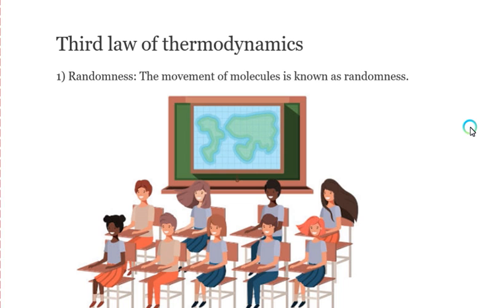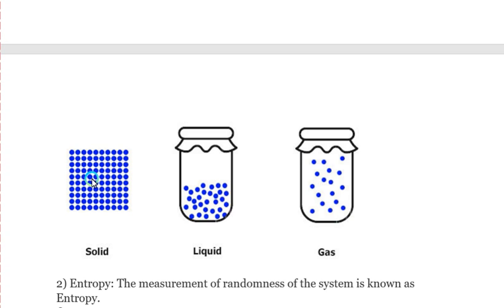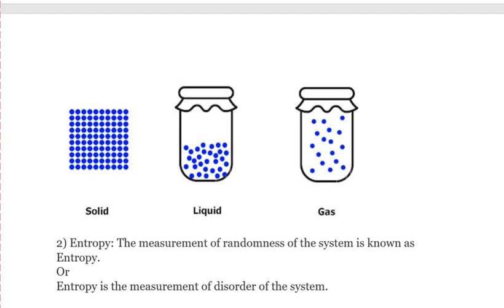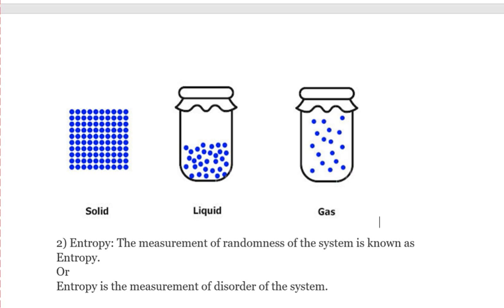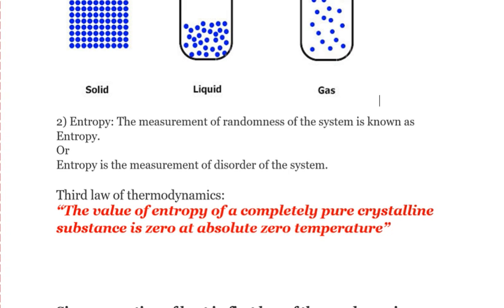Third Law of Thermodynamics